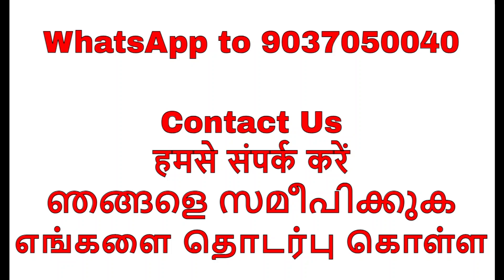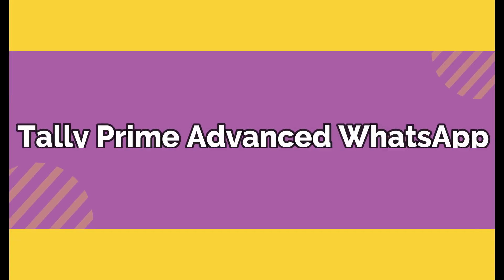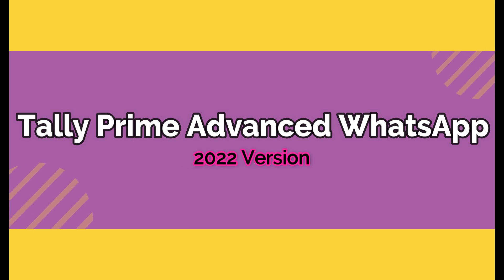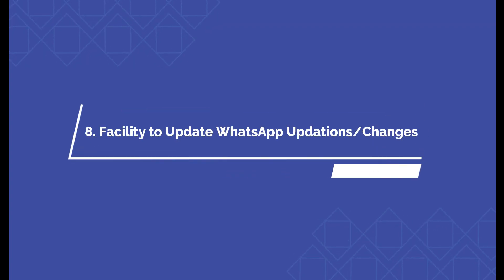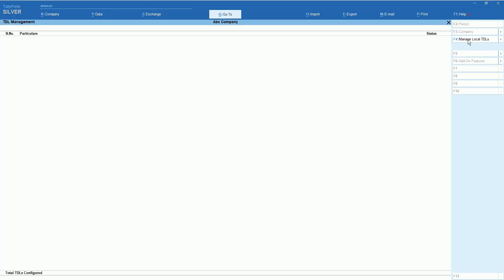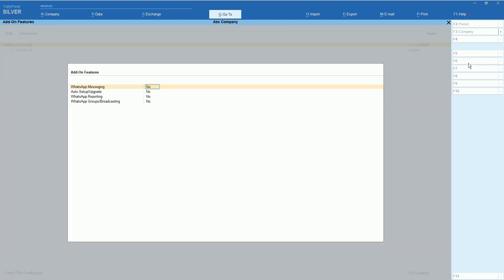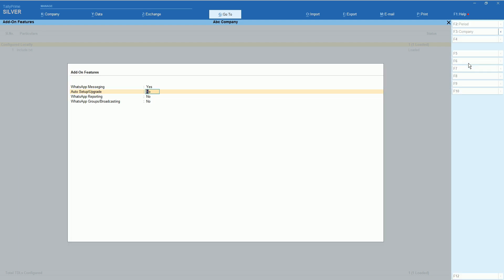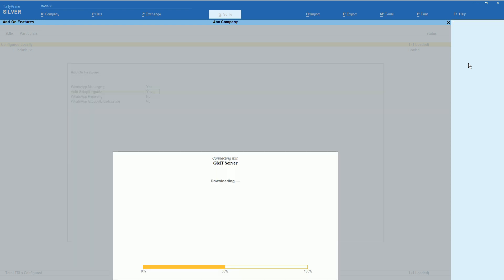Tally Prime Customization | Customization in Tally Prime | Tally customization services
Tally Prime WhatsApp | WhatsApp in Tally Prime | Tally to WhatsApp | WhatsApp For Tally | tally WhatsApp | Tally Prime WhatsApp | tally WhatsApp tdl ,free unlimited WhatsApp, NoBrowser Opening NEW ADDON